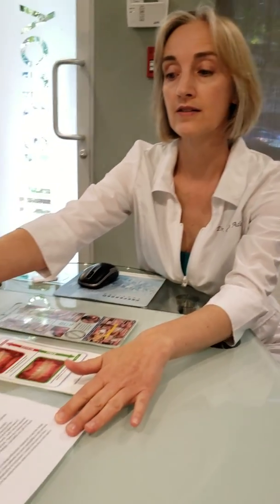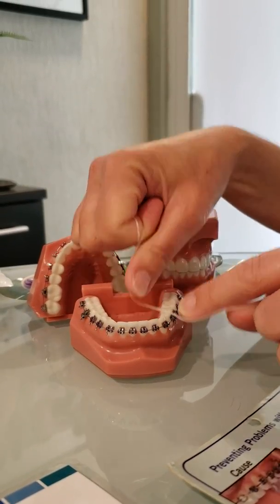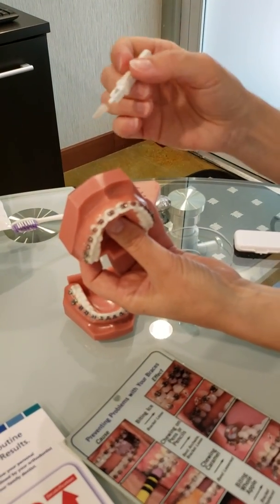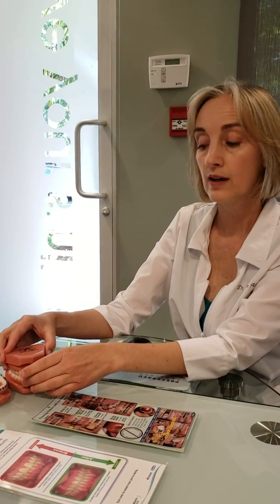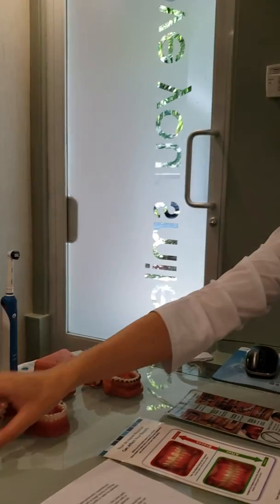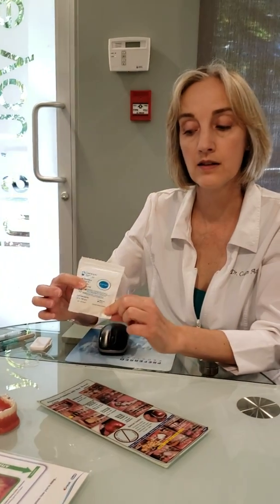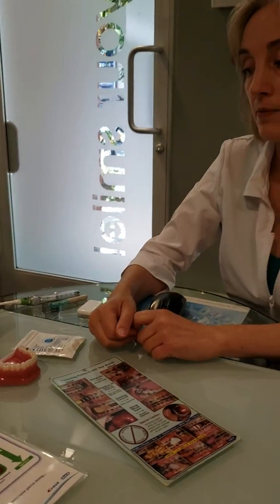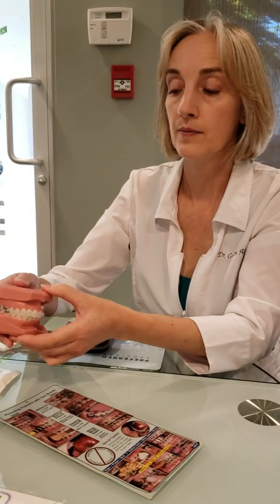Caring for Your Braces & Teeth During Orthodontic Treatment